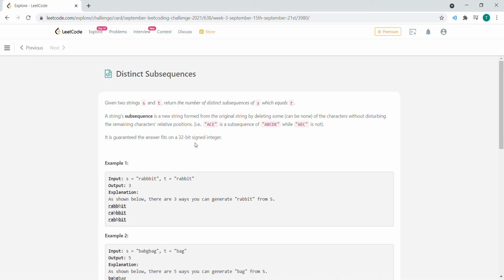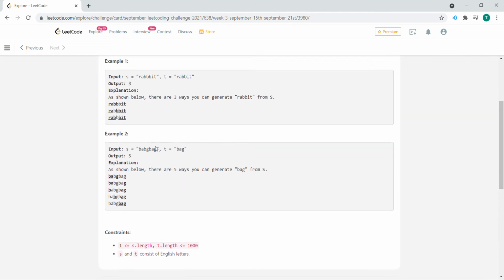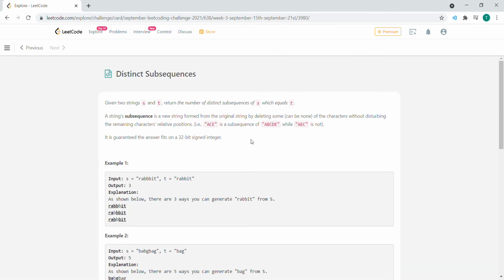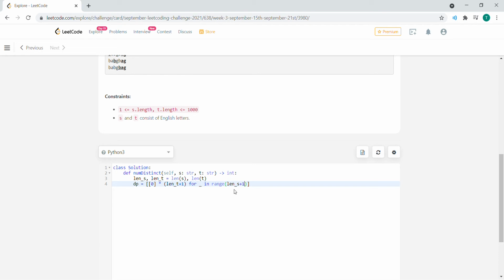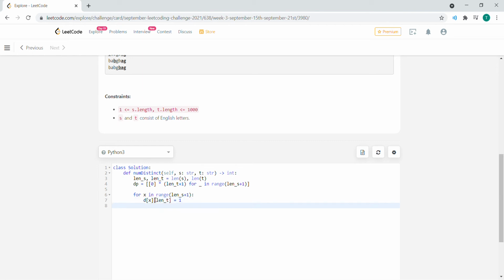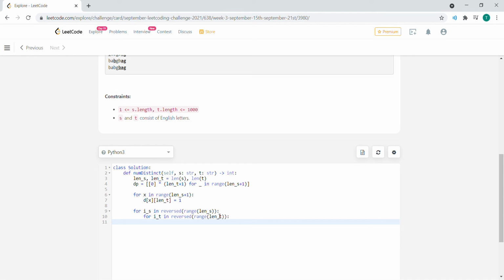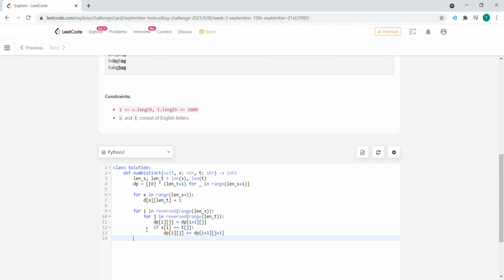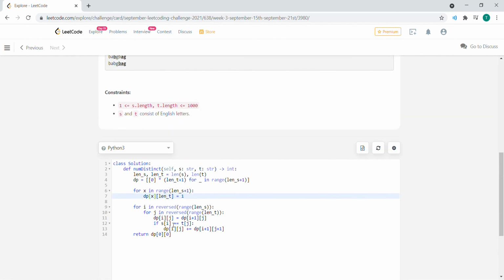September 19/2021 LeetCode Challenge: Distinct Subsequences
Question: 115. Distinct Subsequences
Solved with Python /  Difficulty: Hard
Approach: Iterative dynamic programming